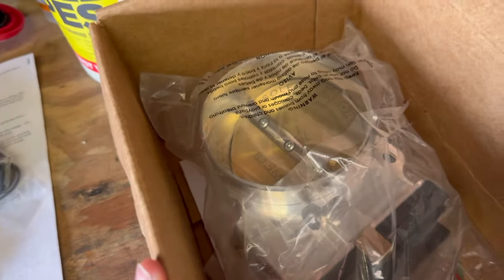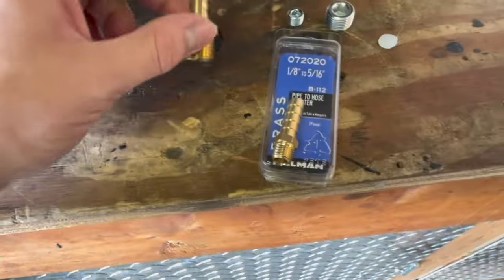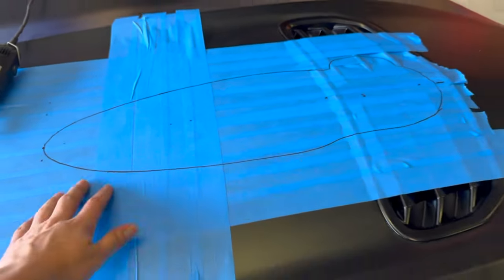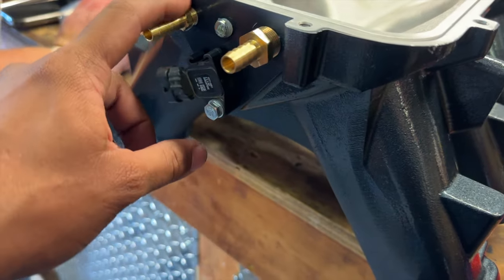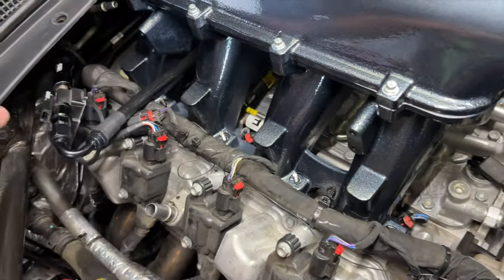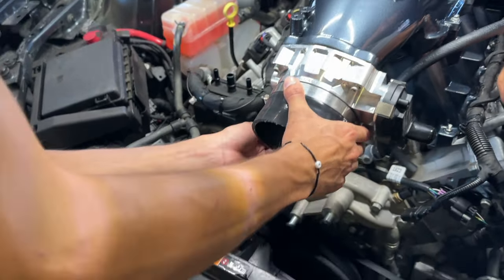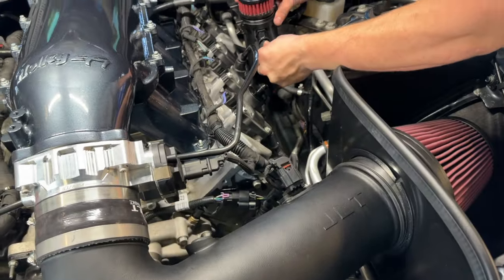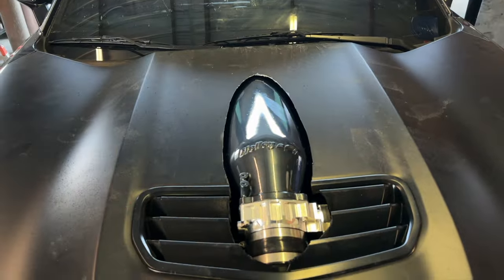HOW TO INSTALL HI RAM ON A LT1(6TH GEN CAMARO)